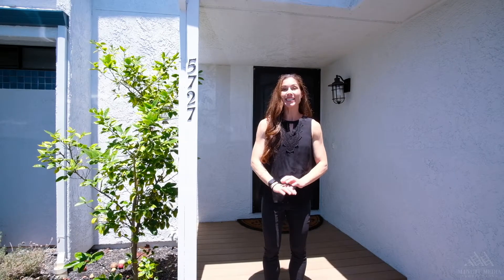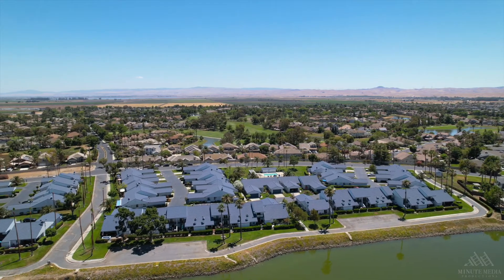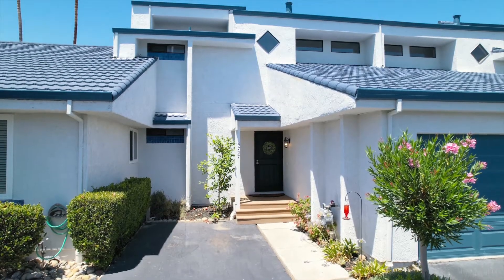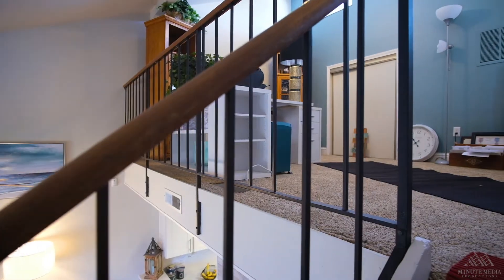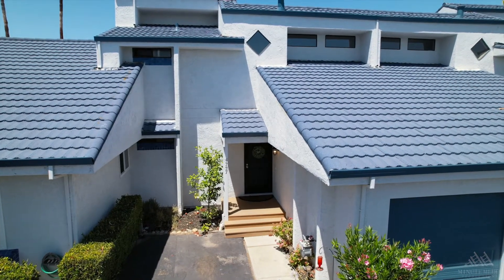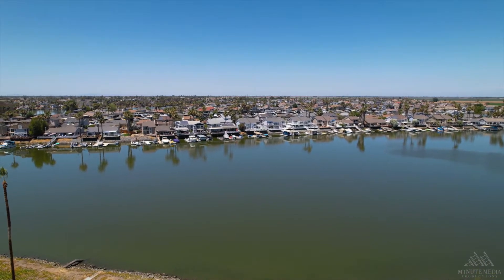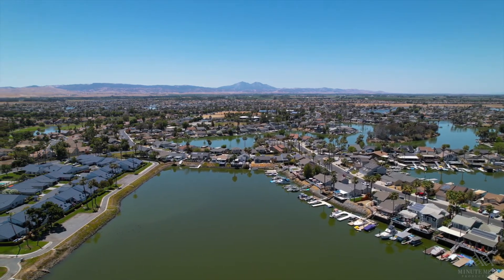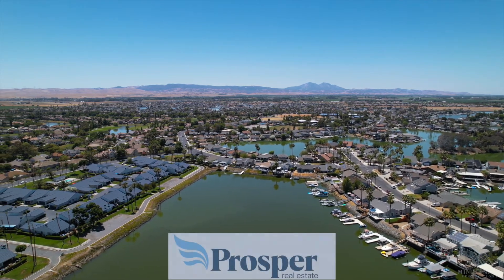5727 Cutter Loop, Discovery Bay, CA - Live Where You Play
Prosper Real Estate is excited to announce 5727 Cutter Loop, in Discovery Bay, CA is for sale.  This gorgeous, remodeled, waterfront property encompasses the features that make Discovery Bay such a special community to live in.  Imagine open living spaces, marina views and walkable access to the amenities of Discovery Bay that people crave.  Learn more about Discovery Bay, this water front property and why you should work with the team at Prosper Real Estate to meet your real estate goals.